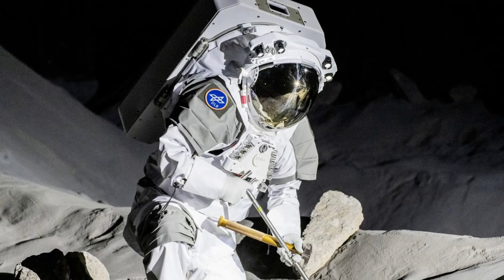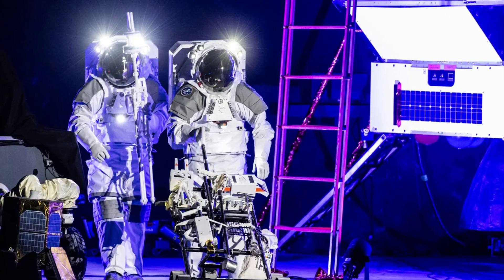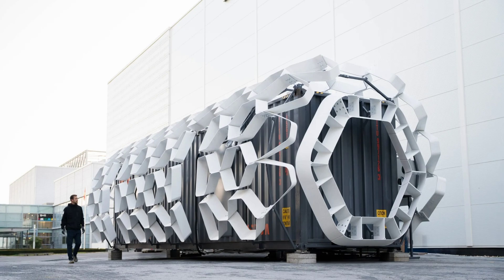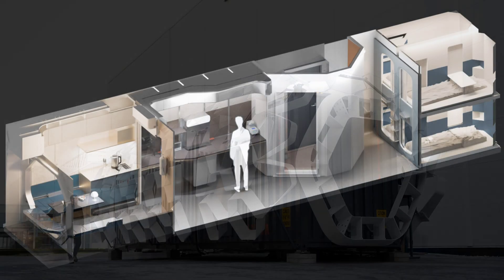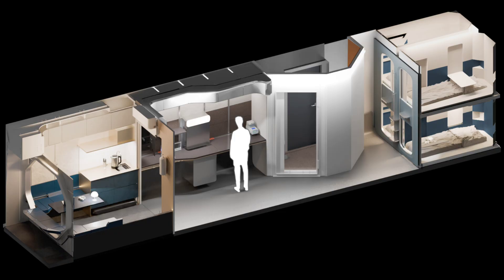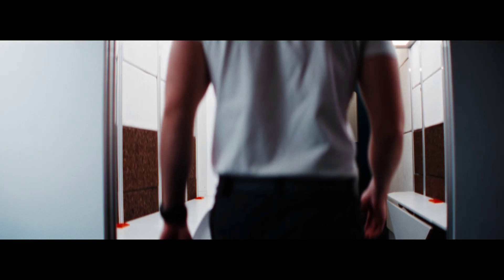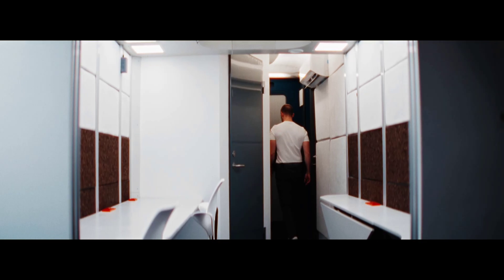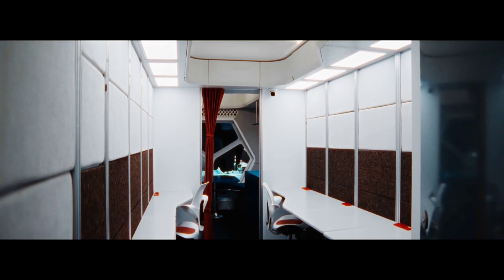Future Lunar Exploration Habitat (FLEXHab)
The Future Lunar Exploration Habitat or FLEXHab will accommodate further scientific activities and experiments. Located outside of the ESA DLR LUNA analogue facility, it will provide a direct connection to the testbed surface. An airlock ingress and egress setup will allow users to test and prepare for lunar spacewalks known as Extravehicular Activities and to assess aspects of dust protection as well as suit and tool cleaning and maintenance.